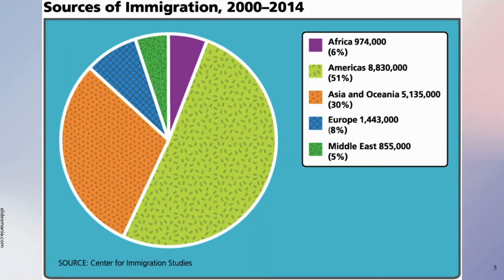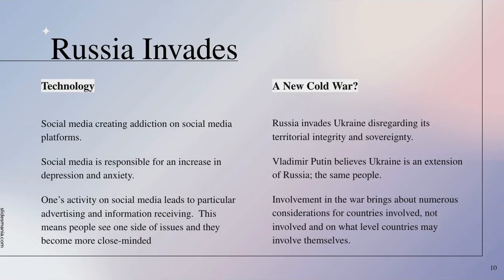A Look to the Future